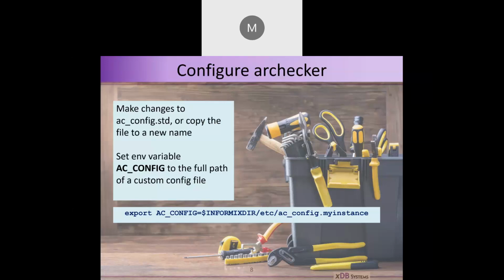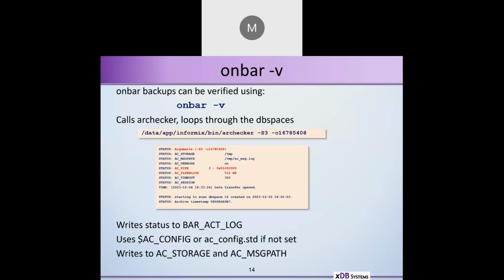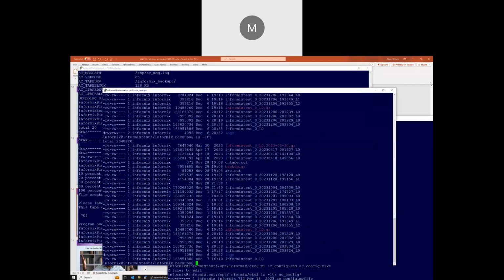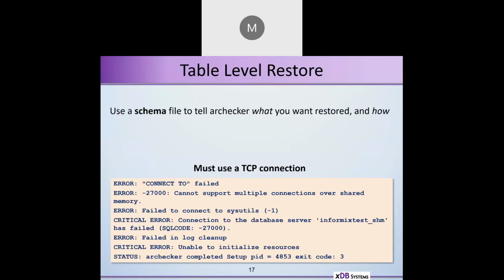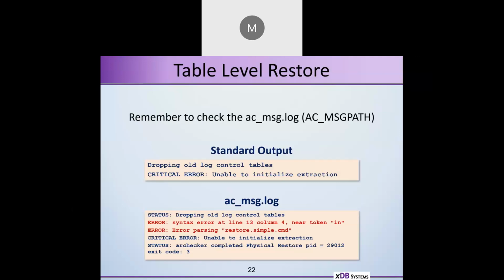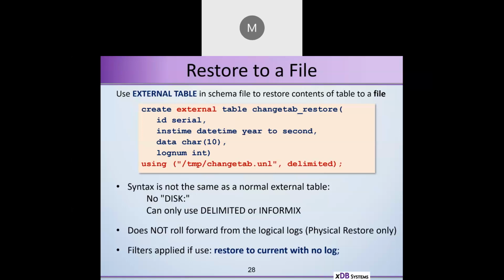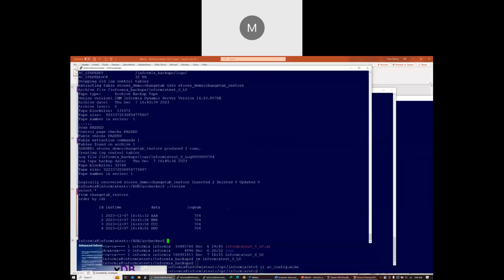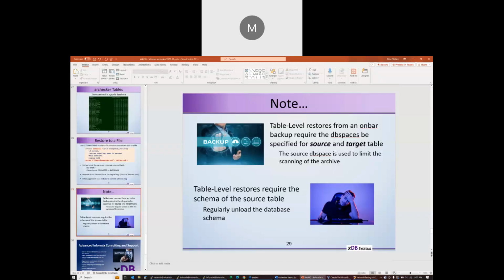WAIUG and IIUG Informix Tech Talks Dec 7th 2023 - Check your backups with archecker with Mike Walker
Mike Walker from xDB Systems discusses the ins and outs of archecker for Informix. Note that there was a recording problem so the first few minutes of the presentation are missing.